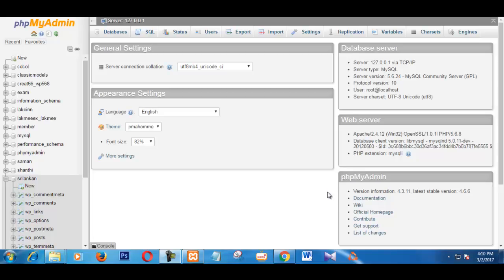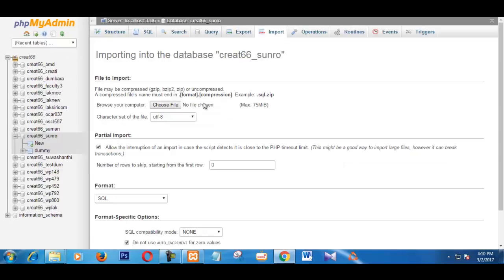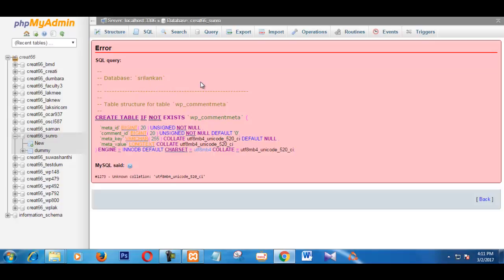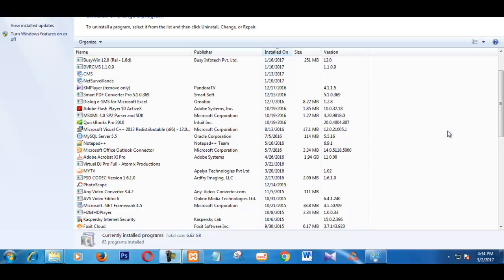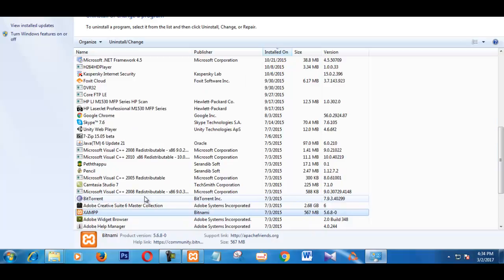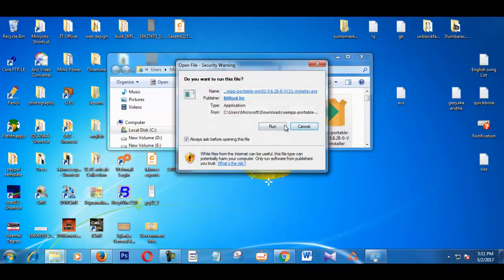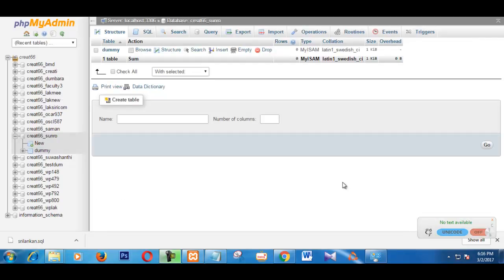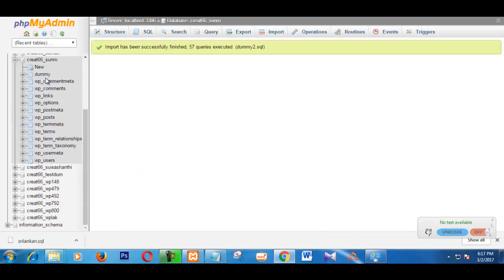How to fix wordpress database import error create table if not exists